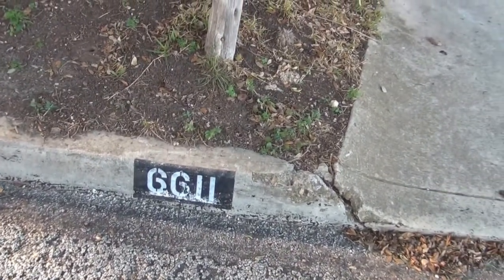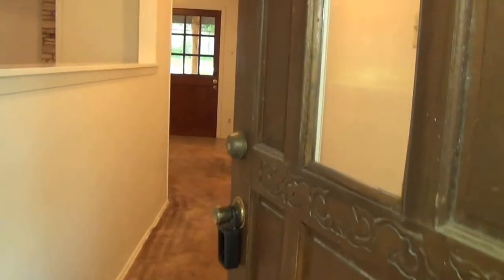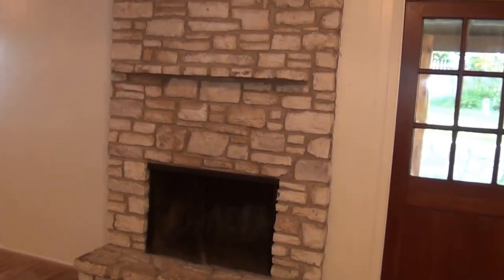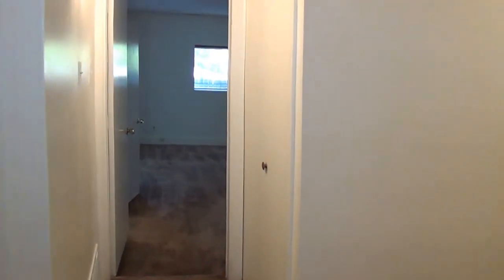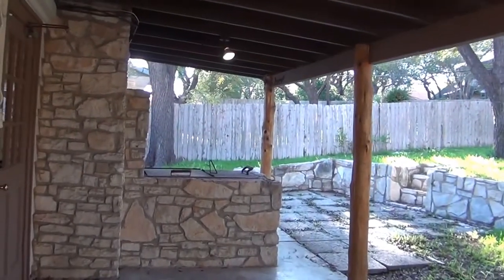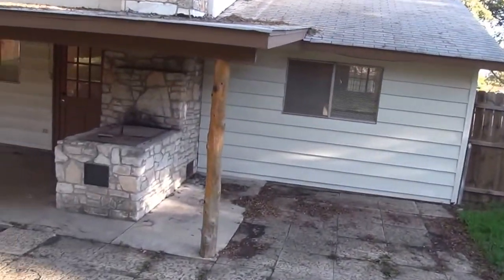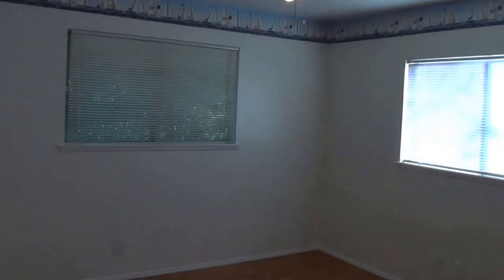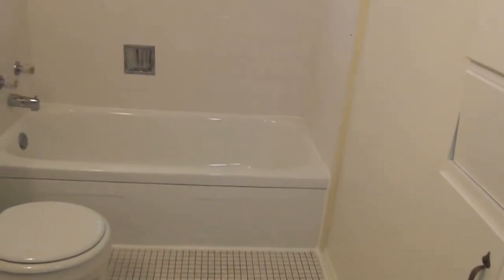"House for Rent in San Antonio" 3BR/2.5BA by "San Antonio Property Management"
There is no other "House for Rent in San Antonio" as lovely as 6611 Presley Drive, San Antonio, TX 78240! This is a spacious 3-bedroom and 2.5-bathroom home that's sure to impress. It is located in NW San Antonio near the medical center and its features include a large dining room, a spacious living room with fireplace, a bright kitchen with plenty of cabinet space, a privacy fence, and a covered patio that's fantastic for entertaining.

7217 Bandera Rd, San Antonio, TX 78238, USA